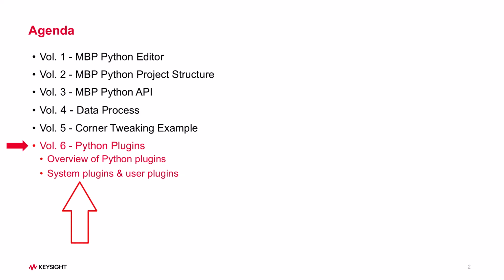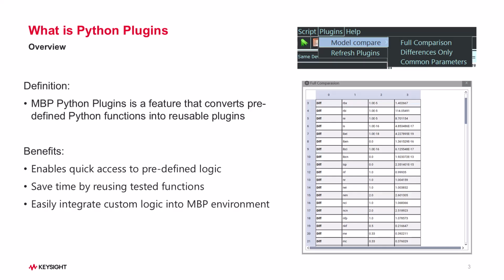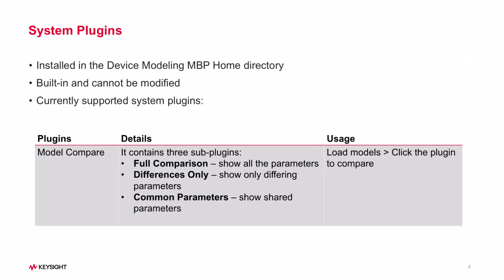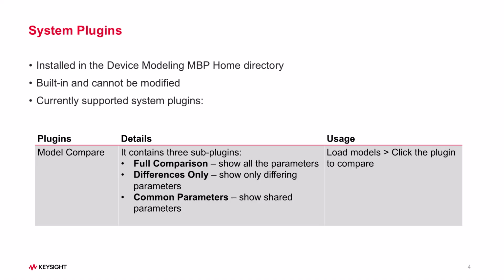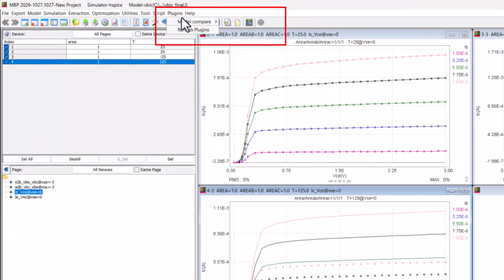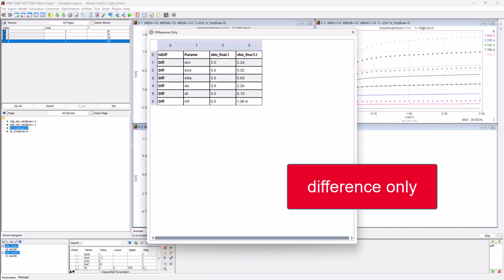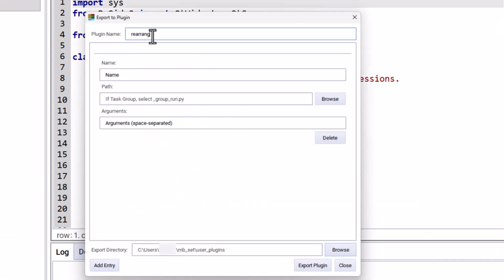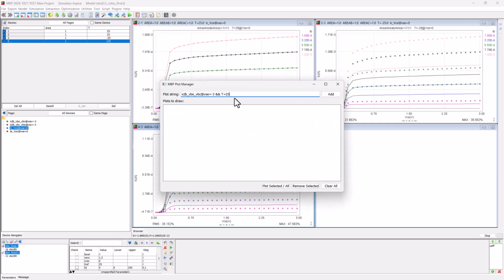Device Modeling MBP Python Tutorial Vol.6 Python Plugins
This video introduces the Python Plugin feature in MBP and explains how it improves modeling efficiency and workflow flexibility. Python Plugins allow pre-defined Python functions to be converted into reusable tools that can be accessed directly from the main menu, reducing repetitive coding and streamlining modeling tasks.